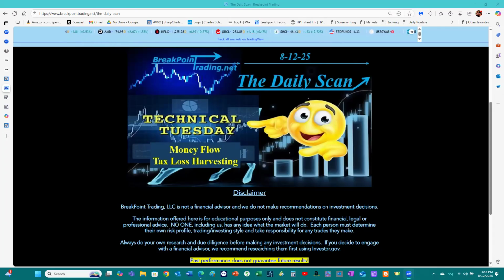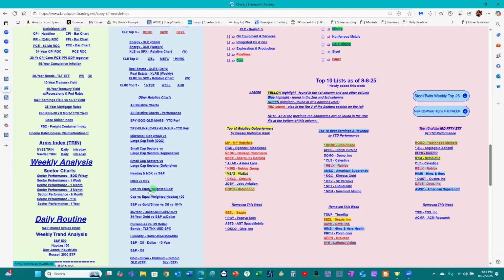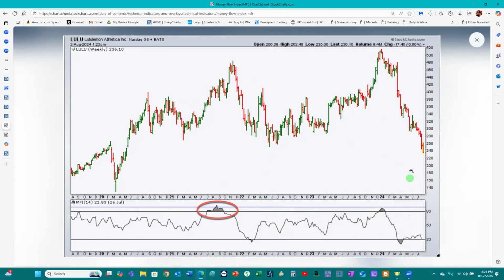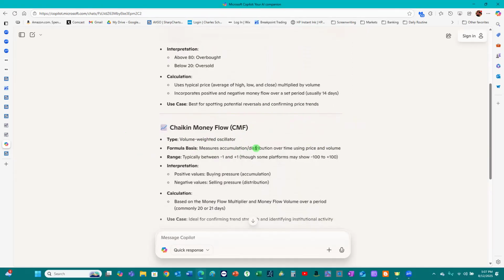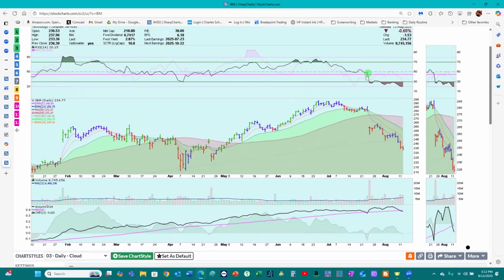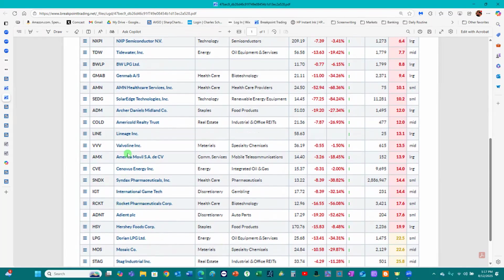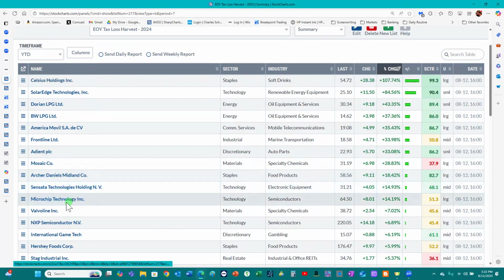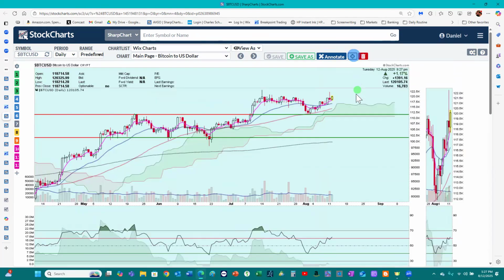08 12 25 Tech Tuesday - Money Flow & Tax Loss Harvesting